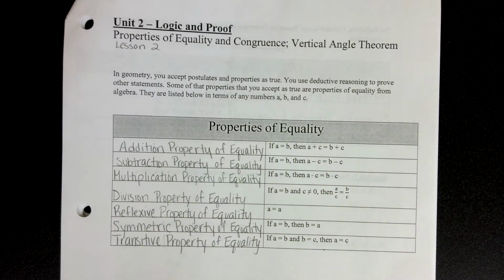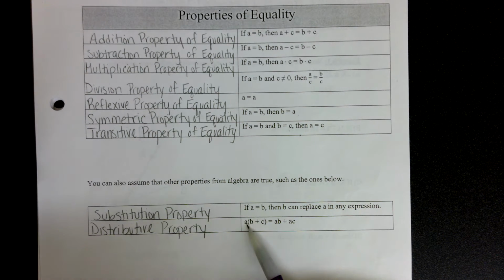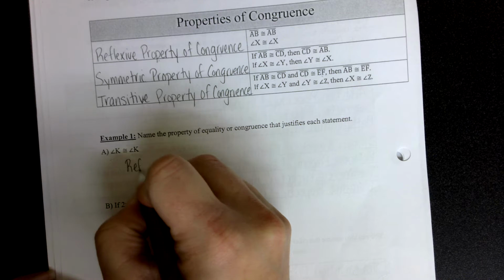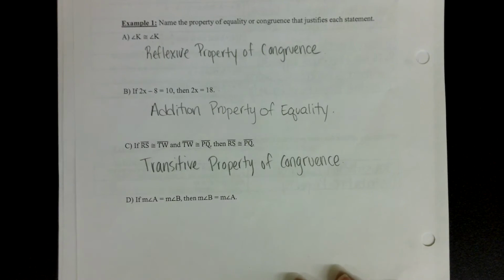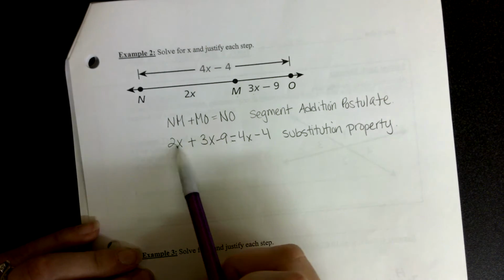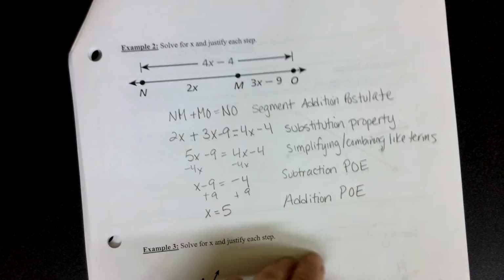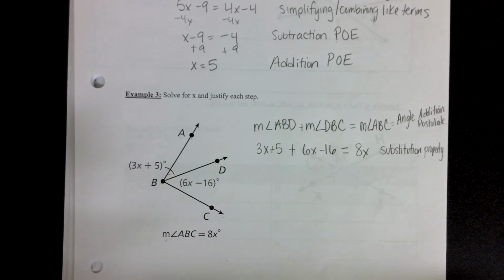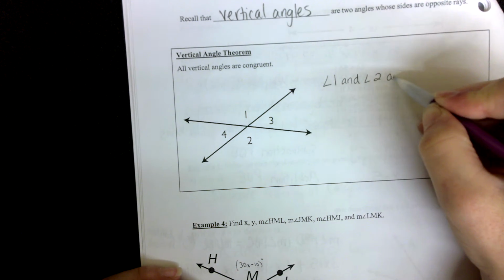Geometry CP - Unit 2 Lesson 2 - Properties of Equality and Congruence; Vertical Angle Theorem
This lesson goes through various properties of equality and congruence and goes over the vertical angle theorem.